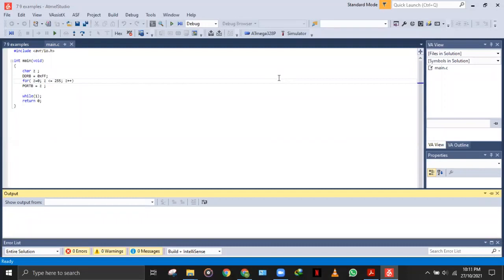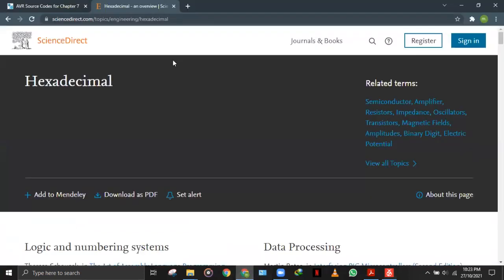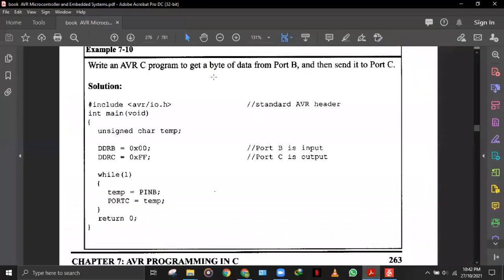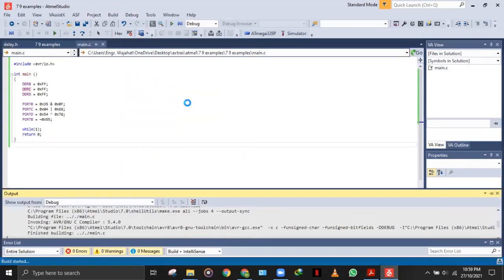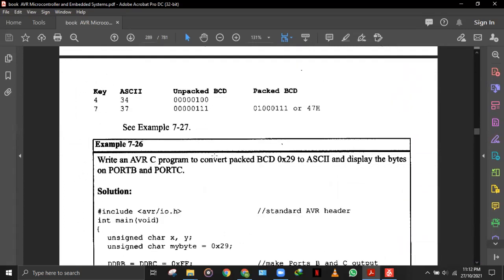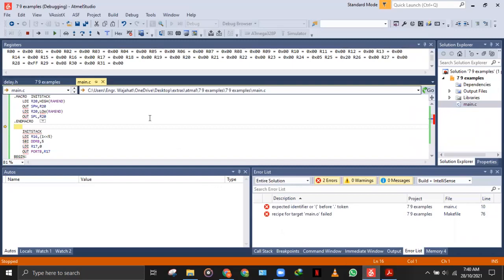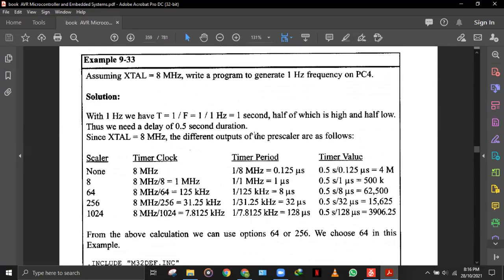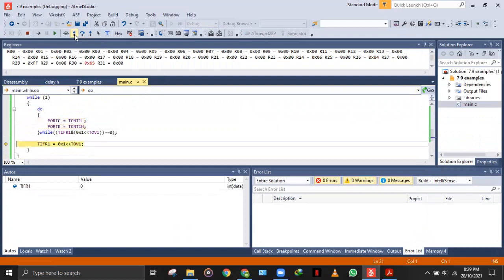example codes of ch 7 and 9